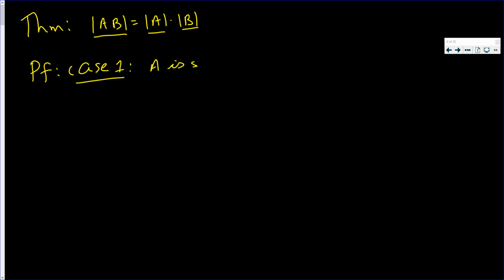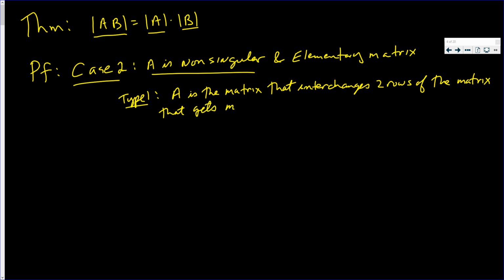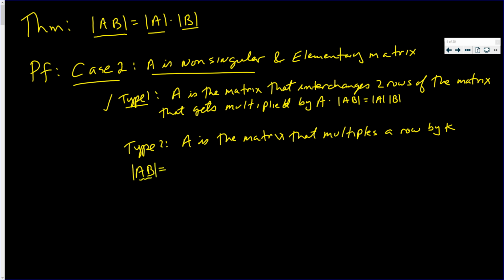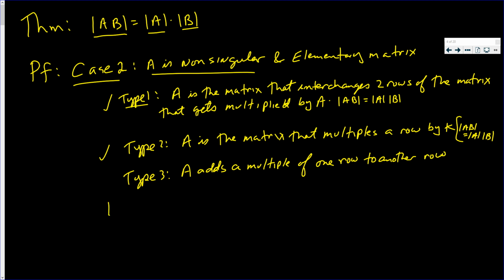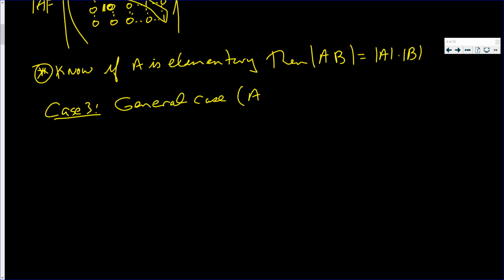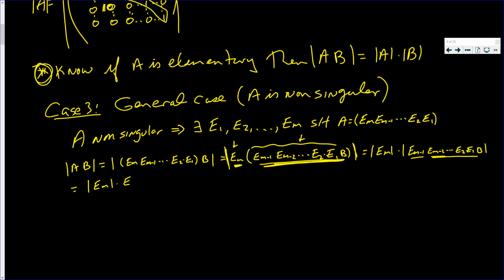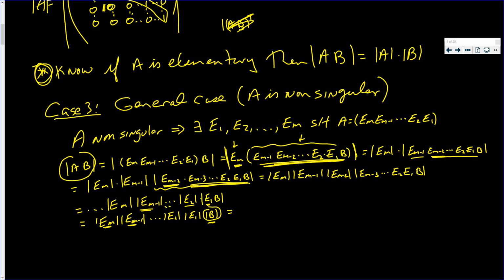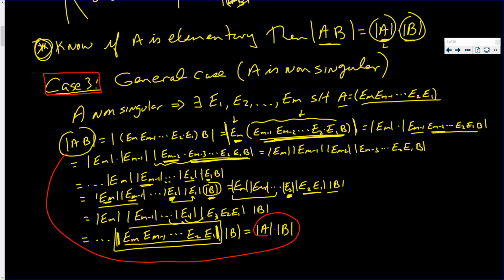det(AB)=det(A)det(B)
In this video we show that det(AB)=det(A)det(B) Watch and Learn!